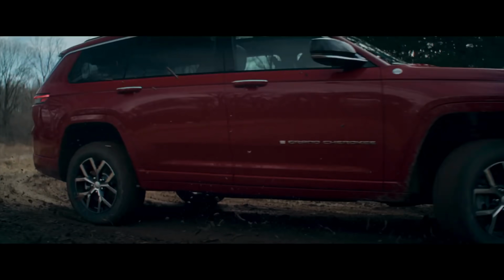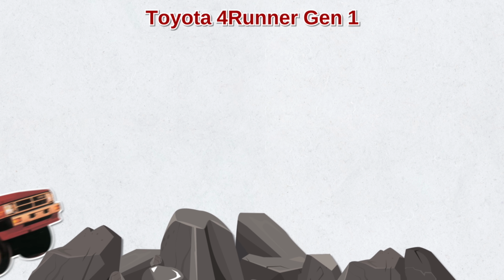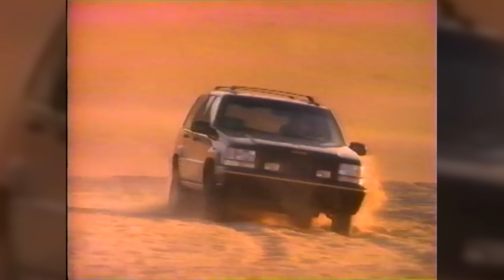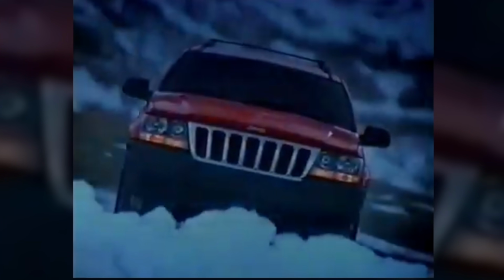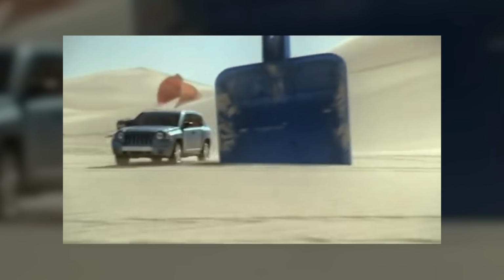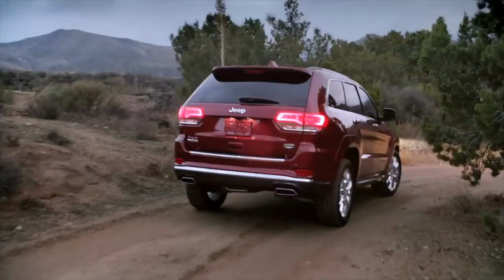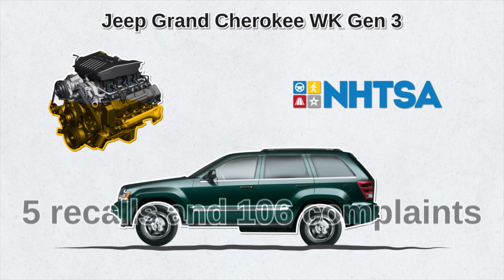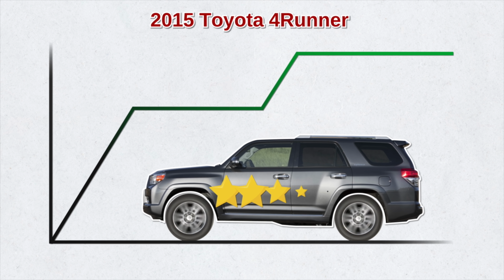Here's Why You Can't Afford a Toyota 4Runner Anymore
Here's Why Toyota 4Runners are So Expensive, DIY and car review with Scotty Kilmer. Toyota 4Runner review. Buying a Toyota 4Runner. Is the 4Runner worth it? Buying a used Toyota 4Runner. Should I buy a Toyota 4Runner? Are 4Runners reliable? The truth about the Toyota 4Runner. Car advice. DIY car repair with Scotty Kilmer, an auto mechanic for the last 53 years.

⬇️Scotty’s Top DIY Tools:
1. Bluetooth Scan Tool
2. Mid-Grade Scan Tool
3. My Fancy (Originally $5,000) Professional Scan Tool
4. Cheap Scan Tool
5. Dash Cam (Every Car Should Have One)
6. Basic Mechanic Tool Set
7. Professional Socket Set
8. Ratcheting Wrench Set
9. No Charging Required Car Jump Starter
10. Battery Pack Car Jump Starter

1. Bluetooth Scan Tool
2. Cheap Scan Tool
3. Professional Socket Set
4. Wrench Set
5. No Charging Required Car Jump Starter
6. Battery Pack Car Jump Starter

►Here's our weekly video schedule:
Tuesday: Auto repair video
Wednesday: Viewers car mod show off
Thursday: Viewer Car Question Video AND Live Car Q&A
Friday: Auto repair video
Saturday: Second Live Car Q&A
Sunday: Viewers car show off